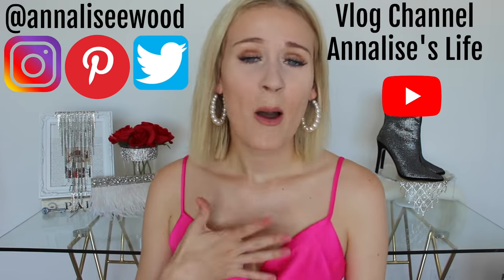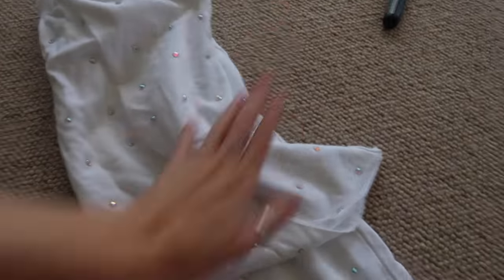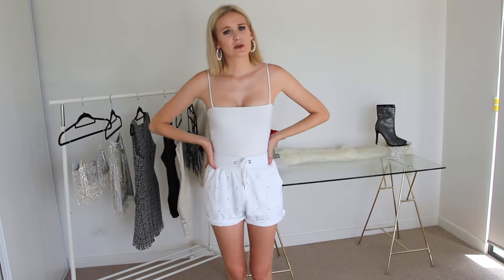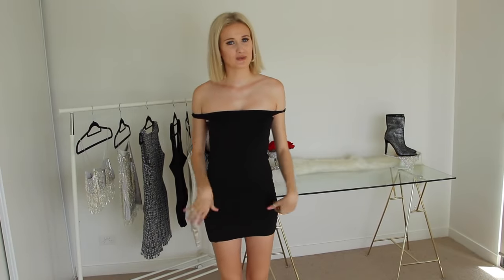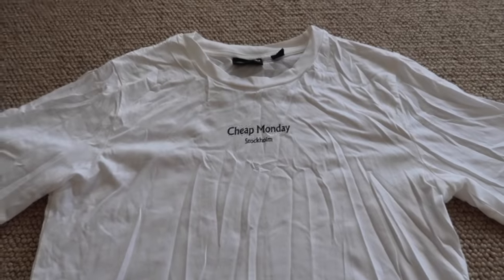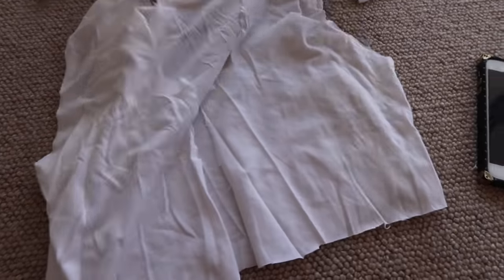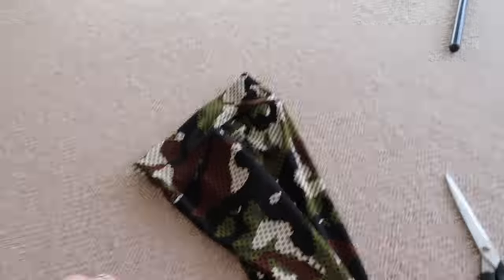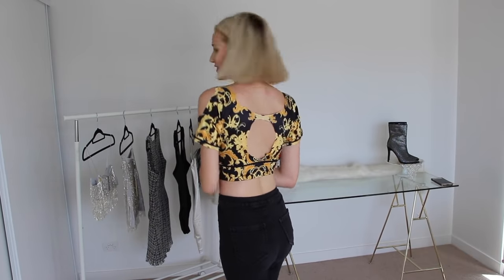TESTING FASHION NOVA'S CLOTHING LIFE HACKS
Recently Fashion Nova posted some...interesting clothing life hacks to their Instagram! I thought it would be fun to test out these life hacks in real life to see if they work!

I love youuu

xoxo
Annalise